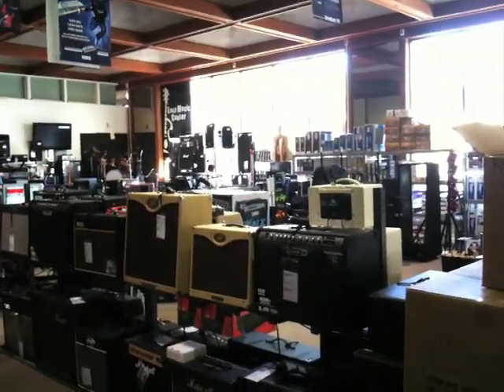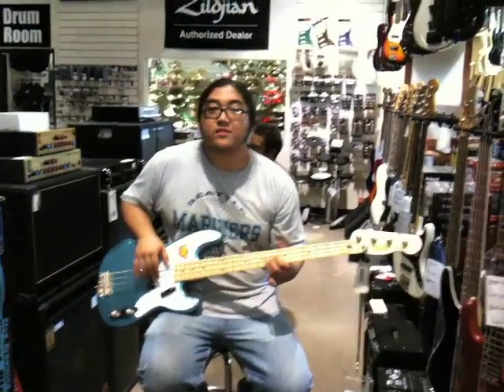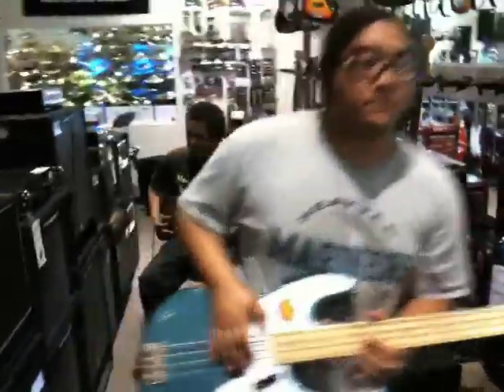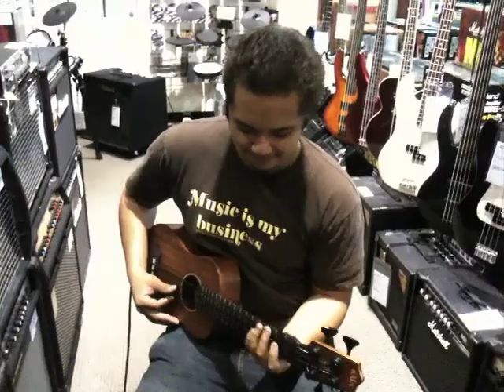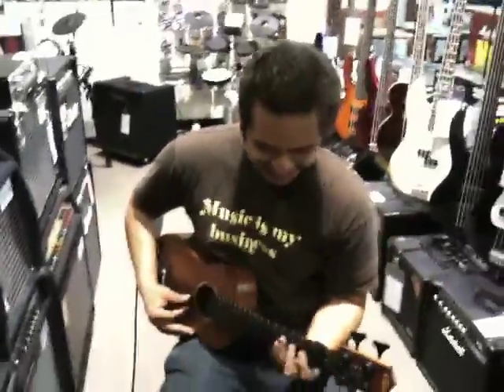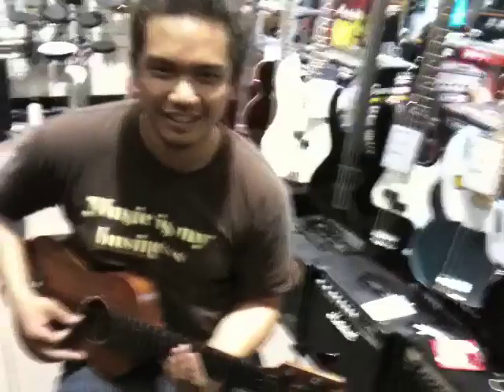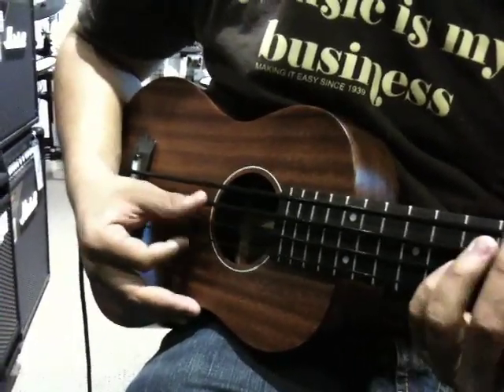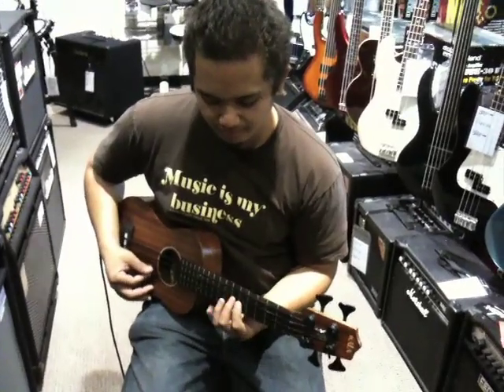Kala Ubass quick look